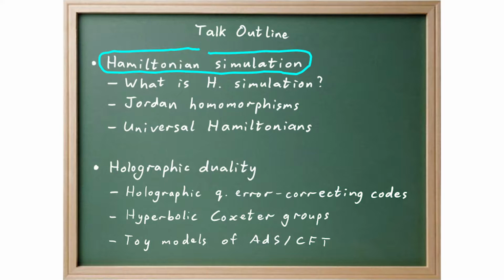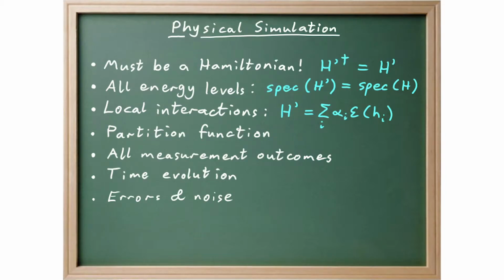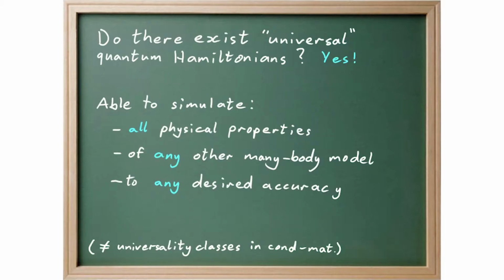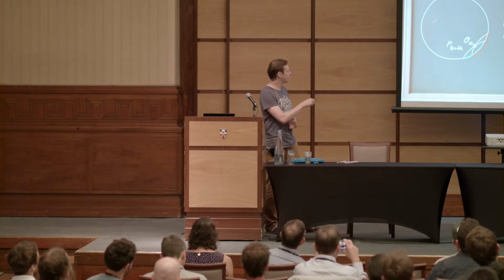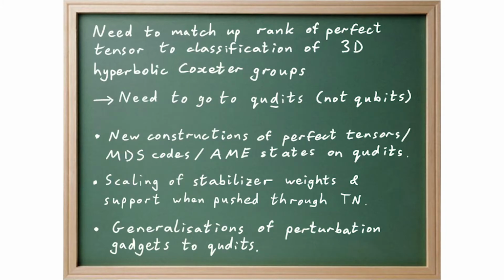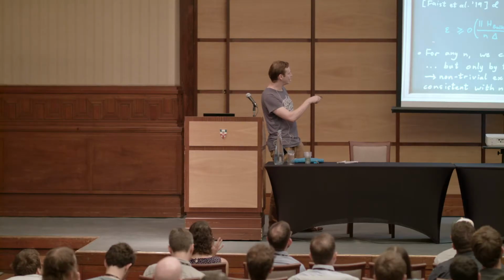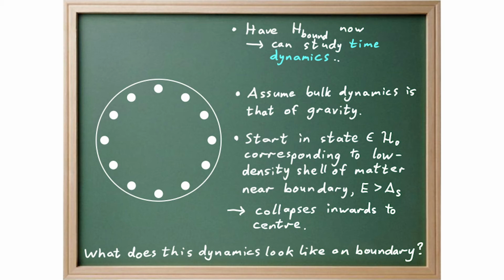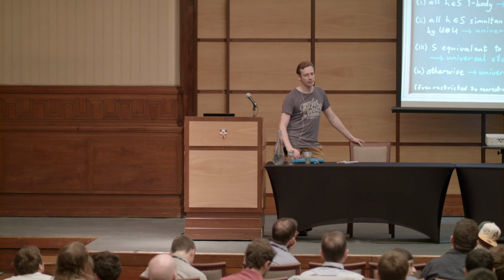Toby Cubitt (UCL) - Hamiltonian simulation meets holographic duality